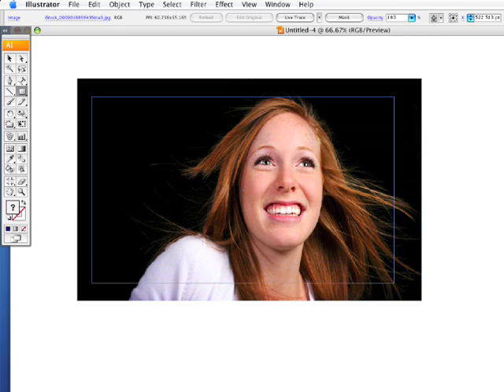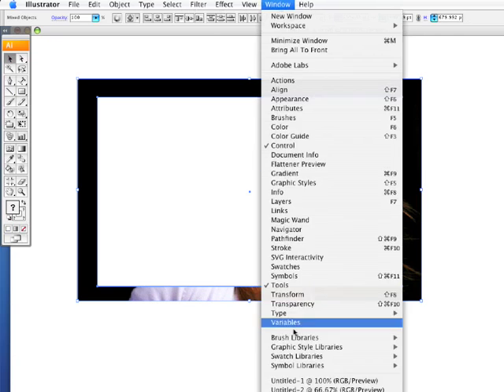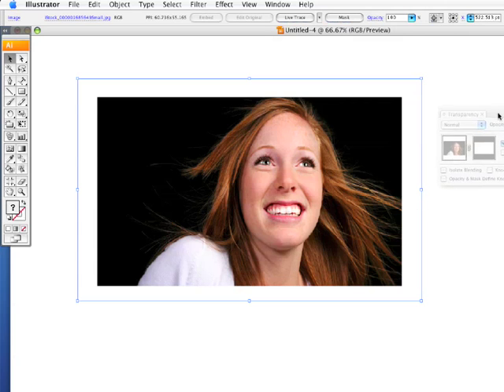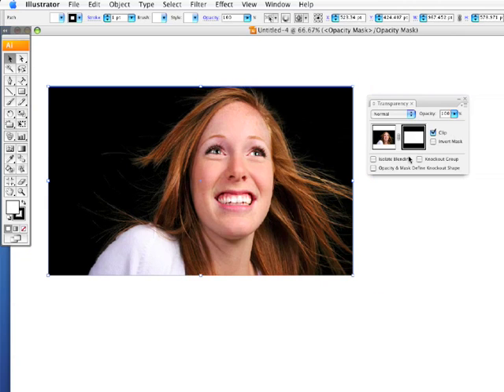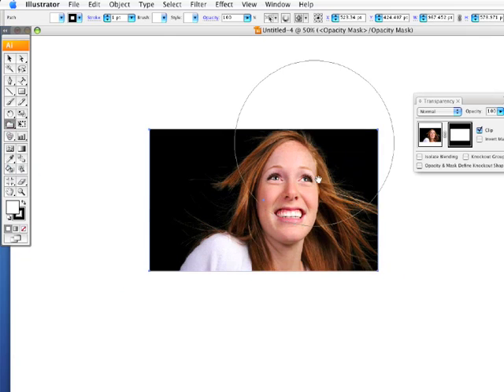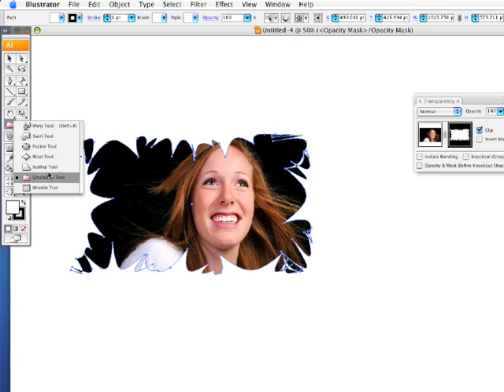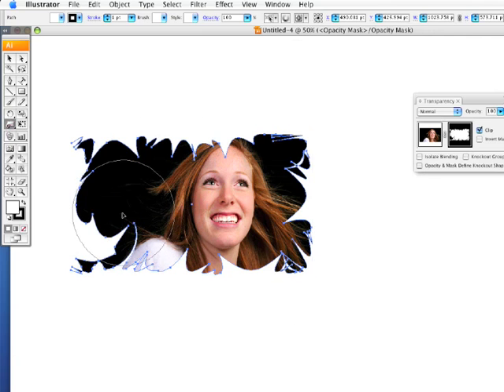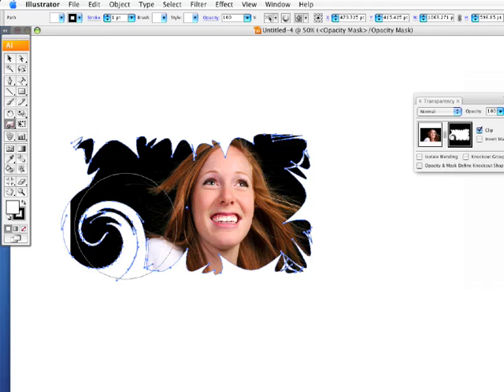GFXpert Illustrator Dirty Tricks Preview